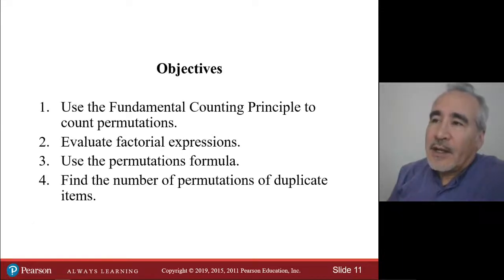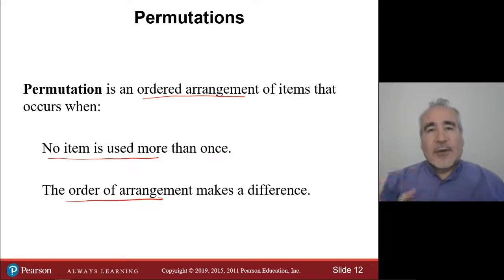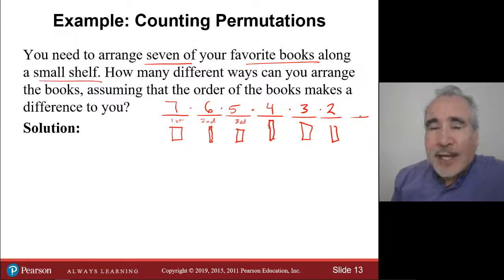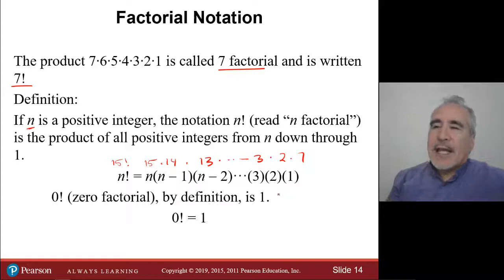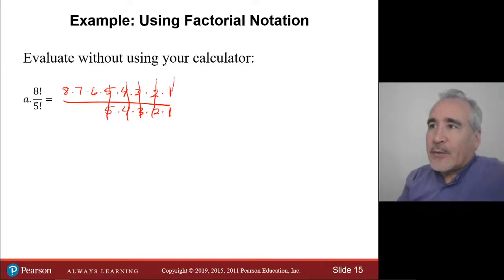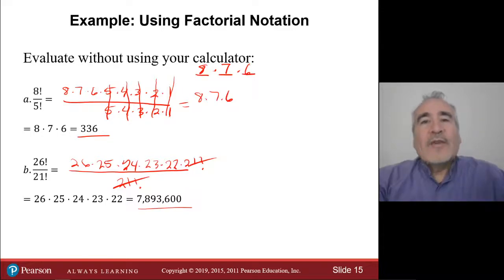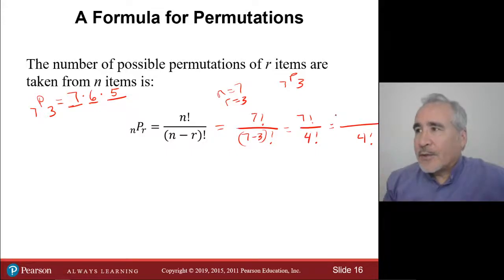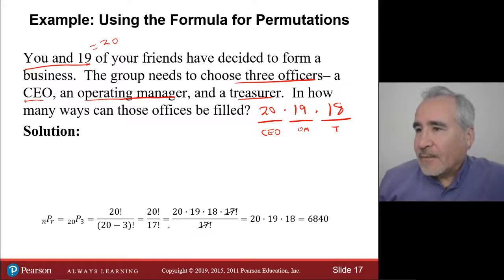MAT 141 College Math Section 11.2 Permutations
What is a permutation and how do you calculate it?